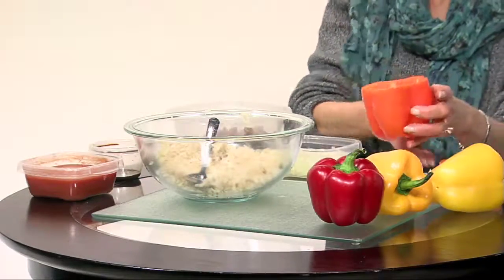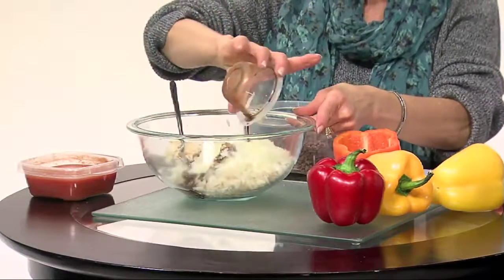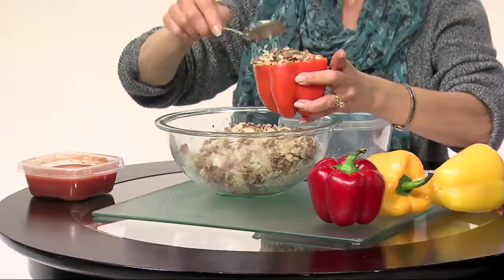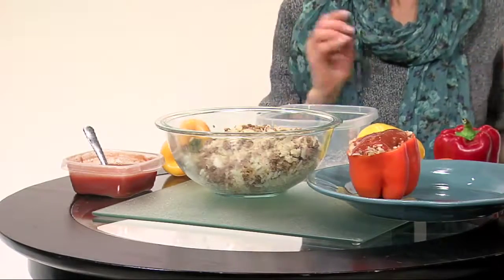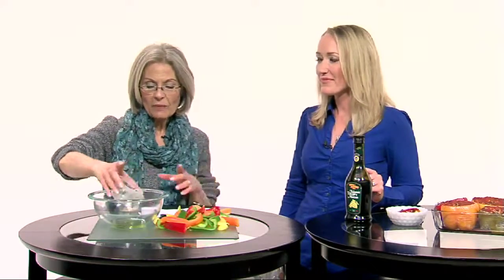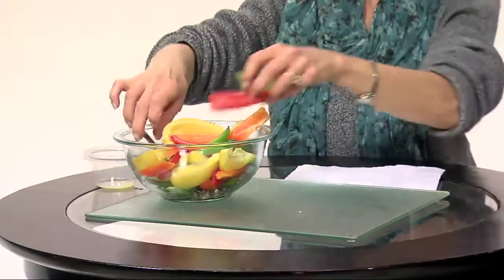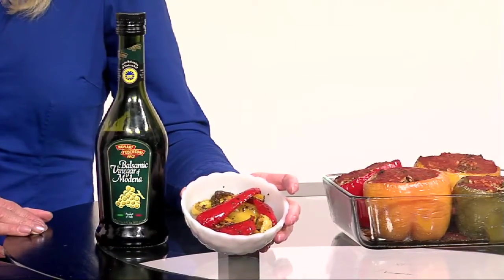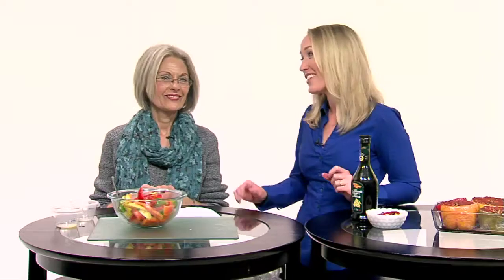Bell peppers add zest to healthy recipes (2012-01-03)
From your table to your health - here's how to make great bell pepper dishes.